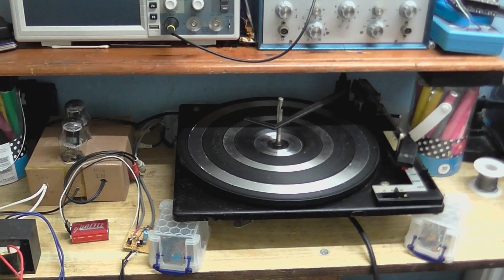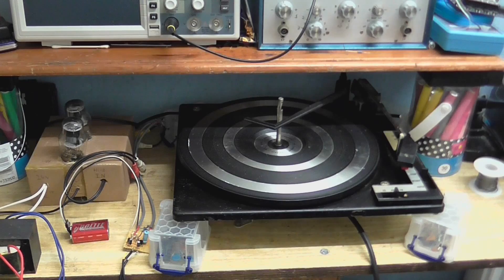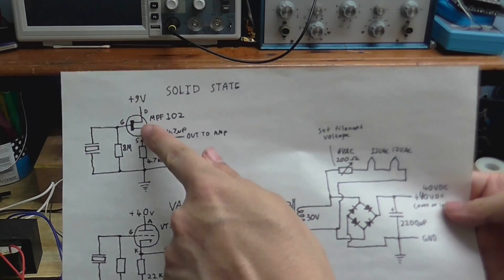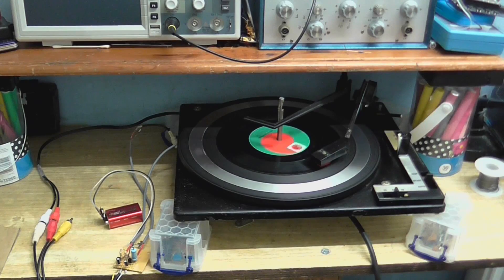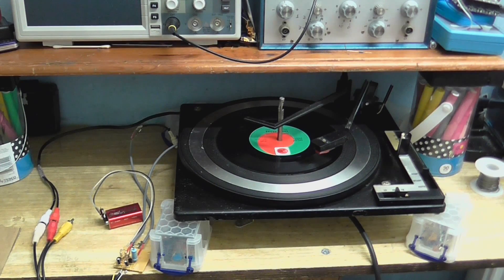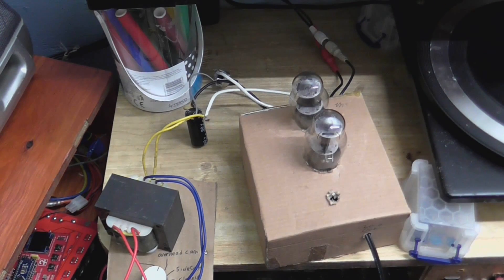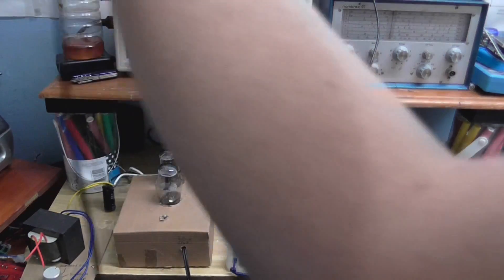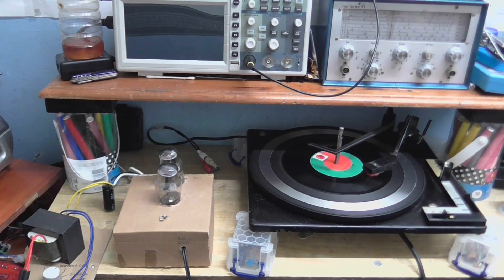The Return of CoolDudeClem's Electronic Workshop?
It could happen, it was stupid of me to ever think of stopping it. Anyway, I thought I'd do a little experiment with the worlds cheapest phono cartridge and see how it sounds when put through a buffer circuit, one made with valves and the other made with j-fets. Also I'm still hard at work on The StarKidz episode 4 so that's also coming soon.

I thought the songs I used would be safe to spin but obviously not. So sorry to any of my Japanese viewers but stupid WMG blocked the video there, I can't do anything about it.